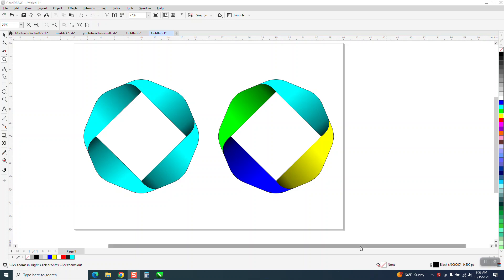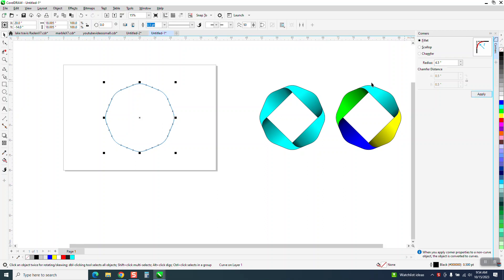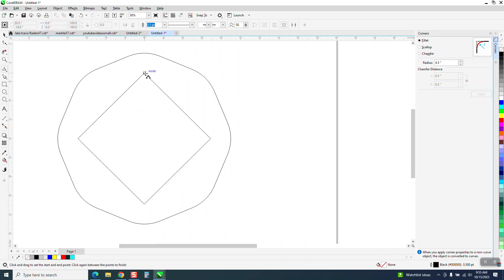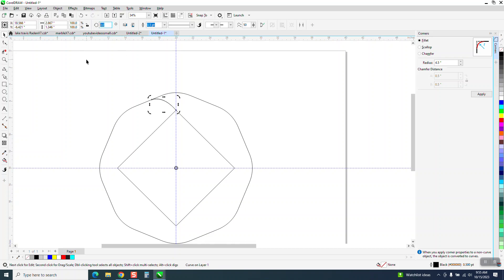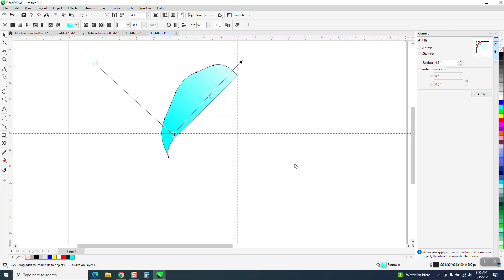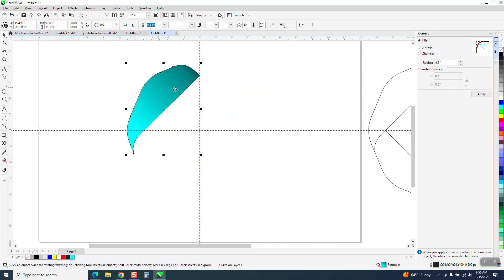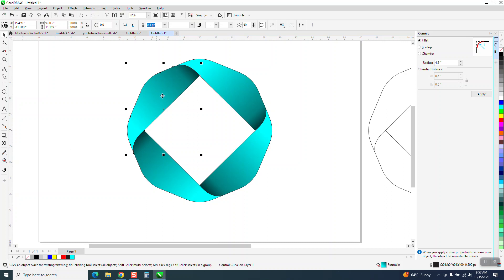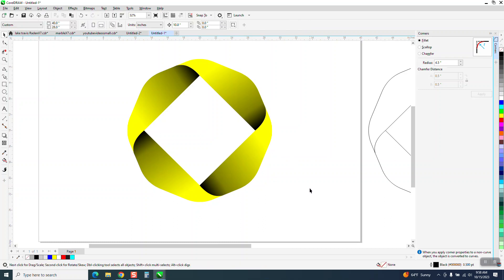CorelDraw Tips & Tricks 8 sided Polygon and make this